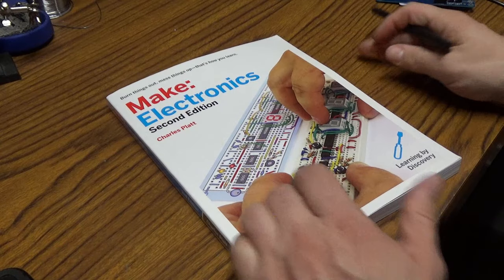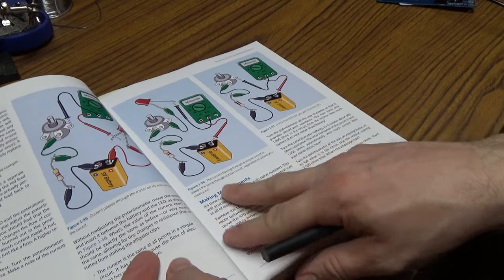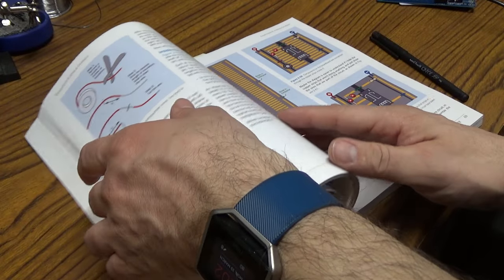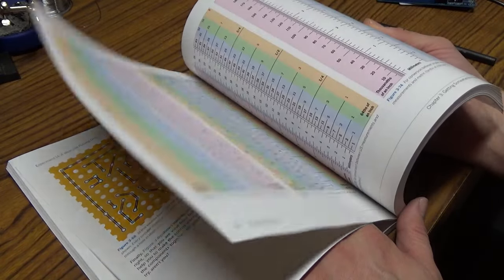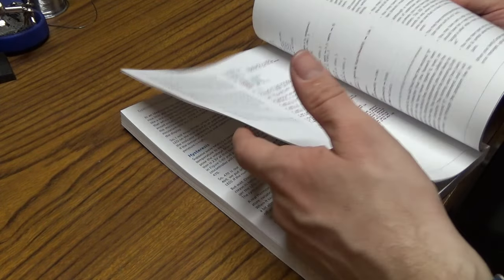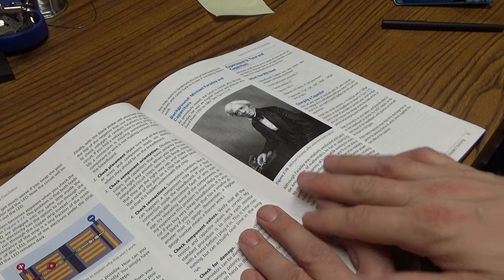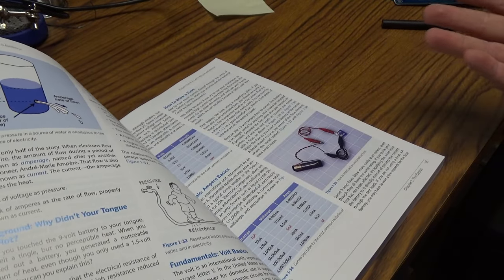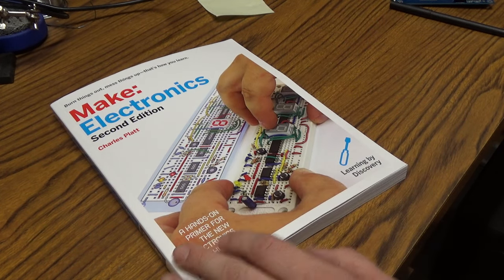Book Review - Make: Electronics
I take a first look at "Make: Electronics" as a beginner's reference guide.